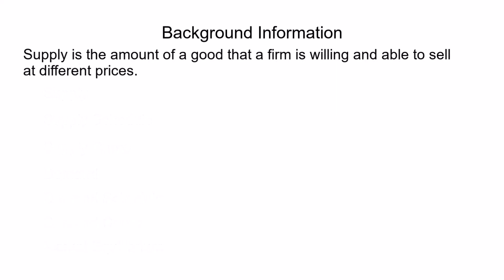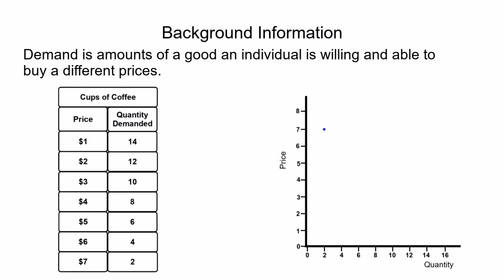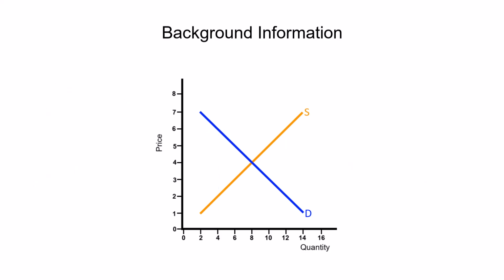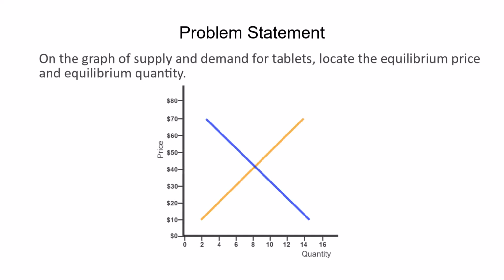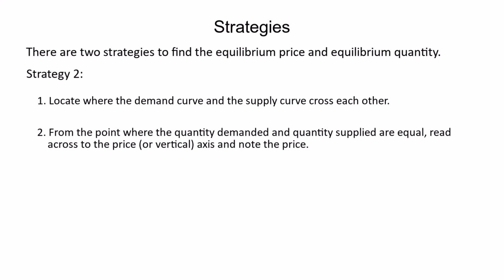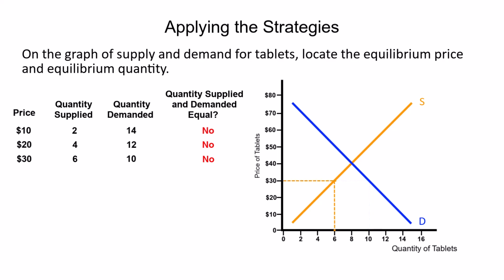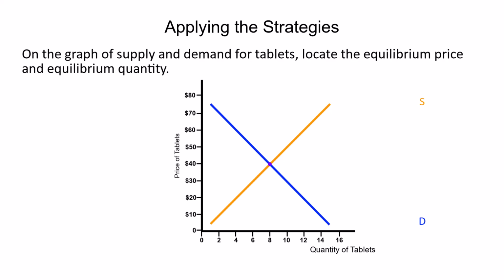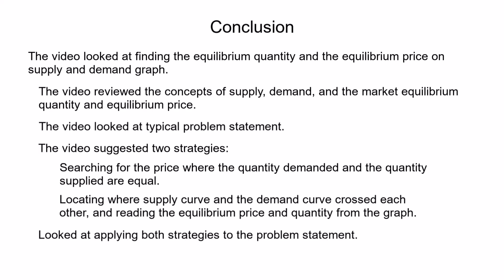Finding Equilibrium Price and Quantity On a Supply and Demand Graph